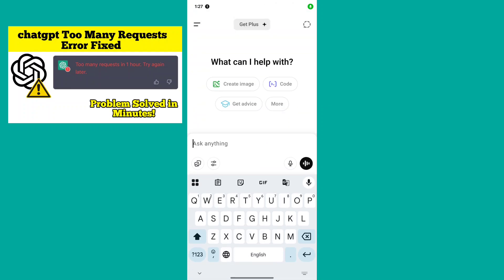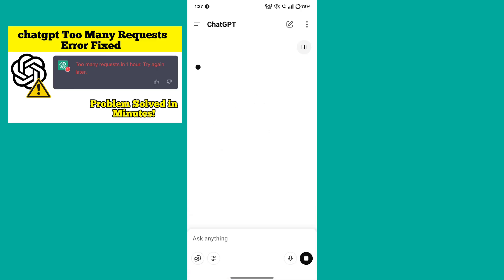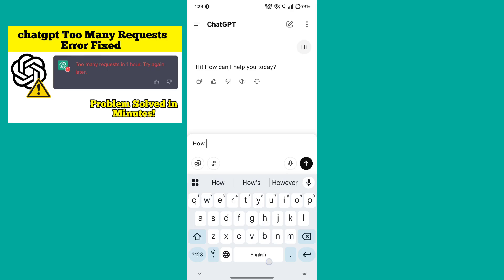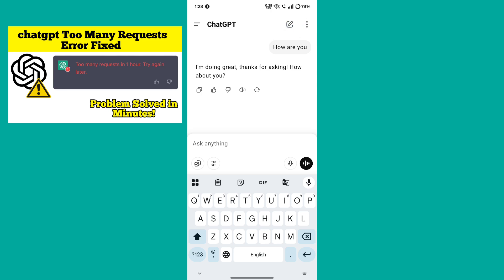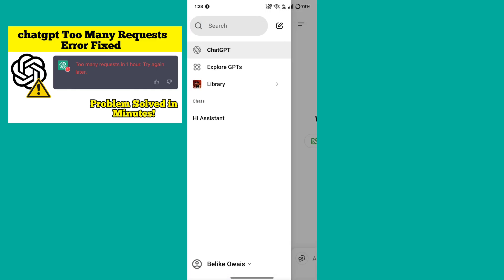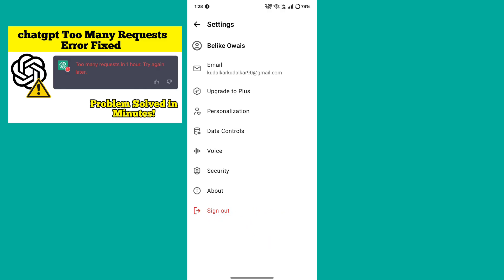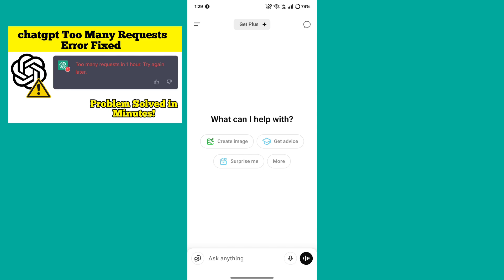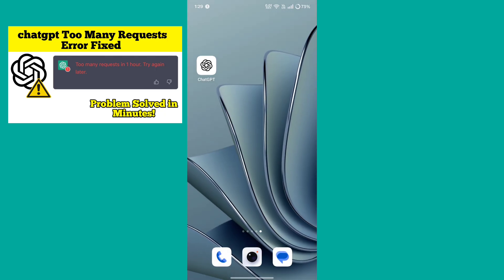Chatgpt Too Many Requests Error Fixed - Simple Solution to Slow Down Usage and Solve the Problem!